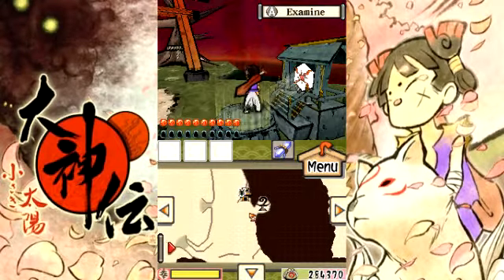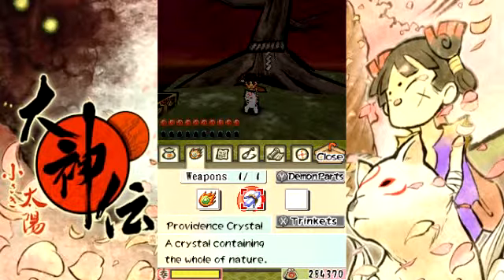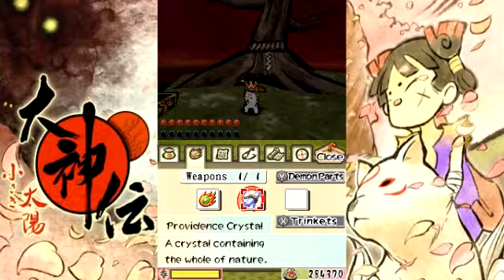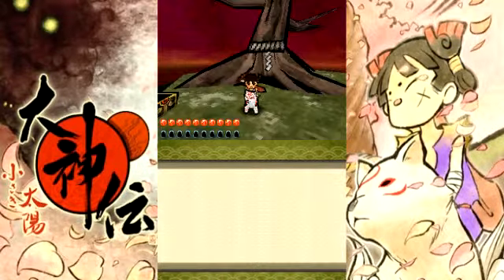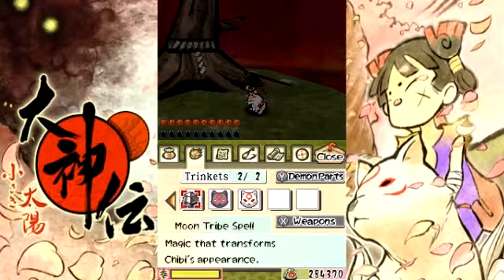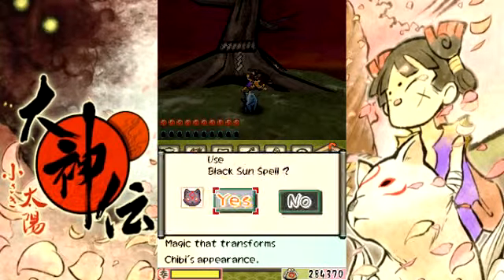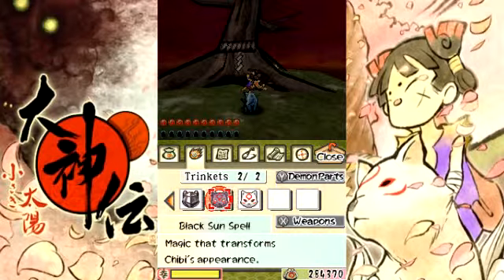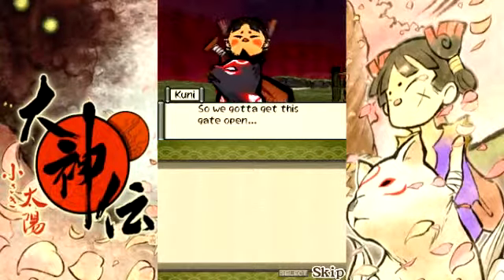Let's Play Okamiden | Bonus episode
Focus not on what went undone today; sleep easy knowing the sun will rise again.